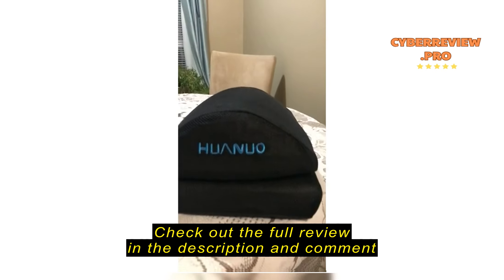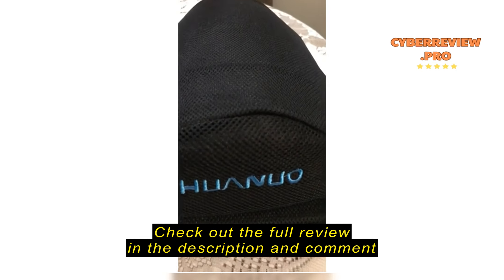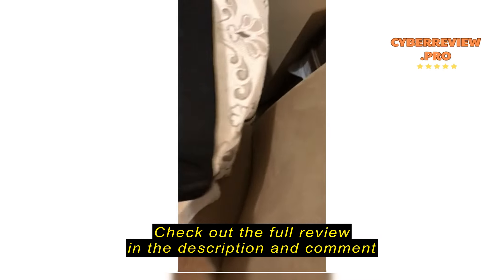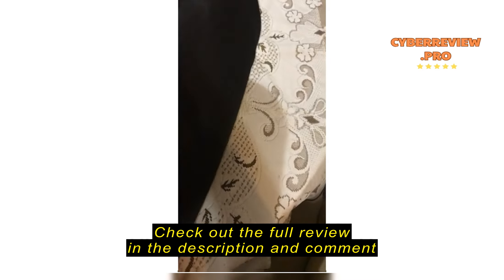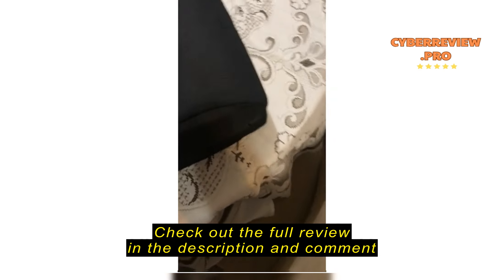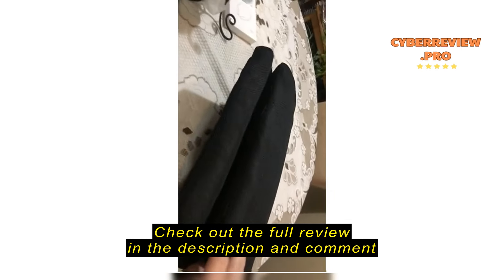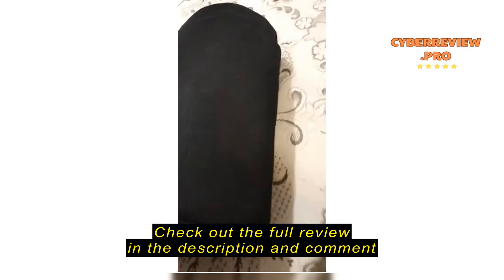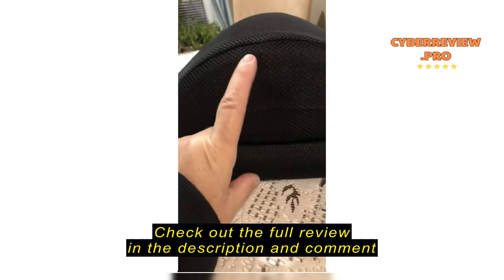Review HUANUO Foot Rest for Under Desk at Work, with 2 Optional Height, Double Layer Adjustable Foot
HUANUO Foot Rest for Under Desk at Work, with 2 Optional Height, Double Layer Adjustable Foot Stool for Office, Home, Airplane, Travel,Black